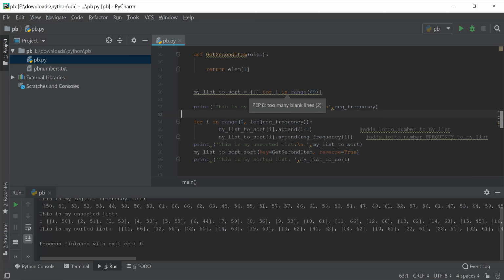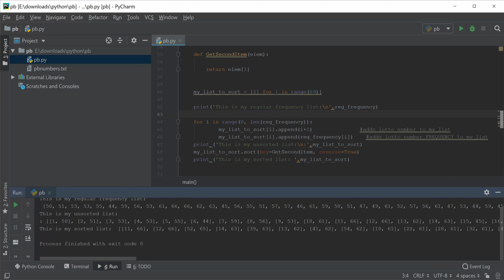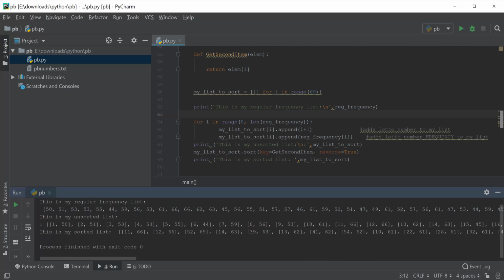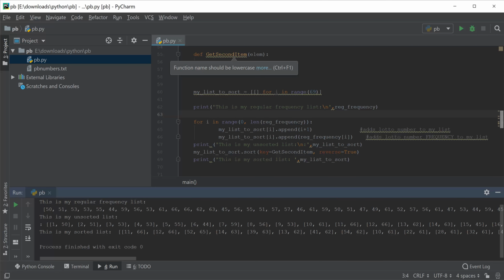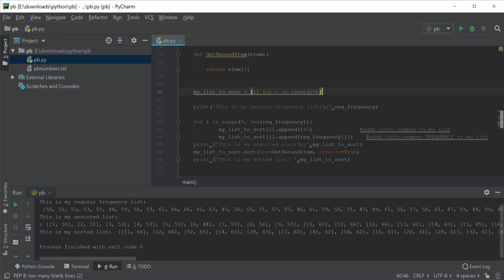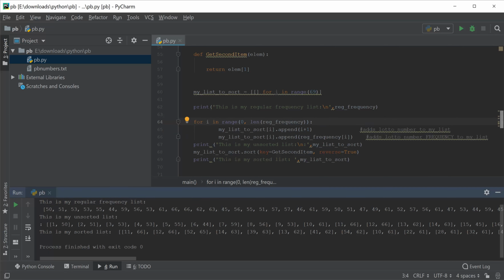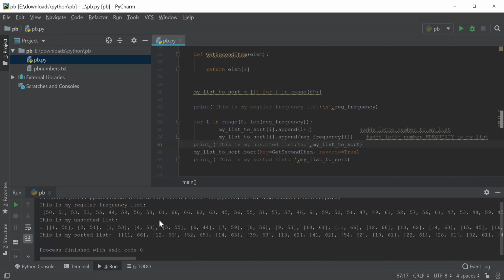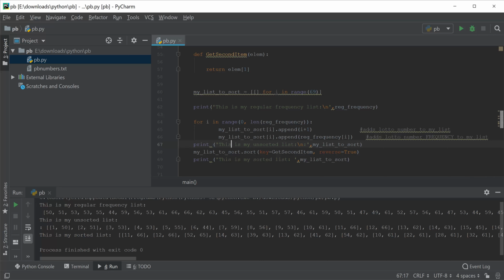PythonPowerballProject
Discussing a new, "multi-dimensional" list implementation to sort your existing frequency list of lottery numbers.